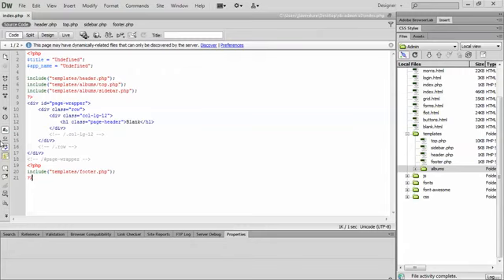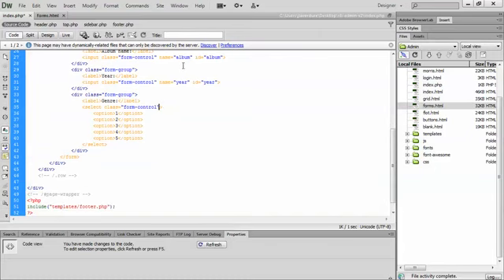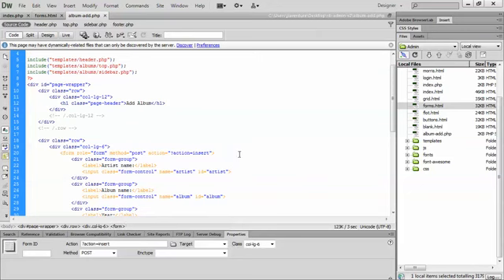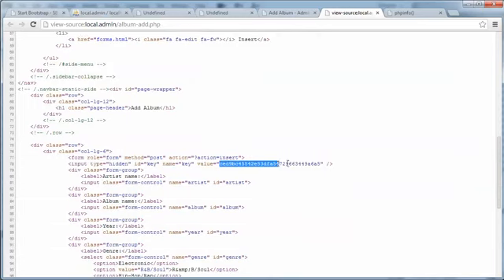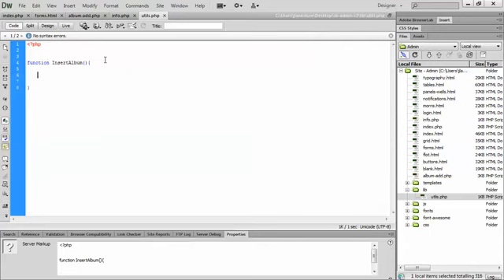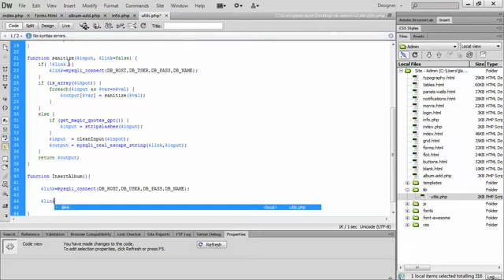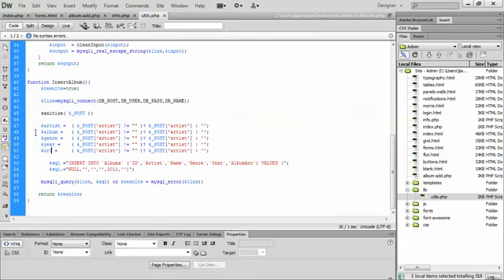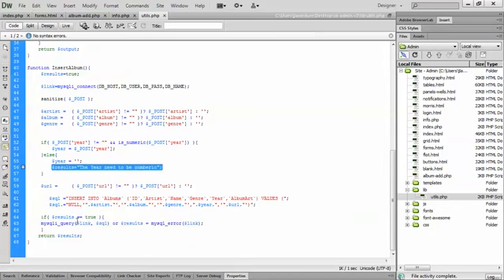Building the HTML Form and PHP Code to Insert New Data in MySQL Database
Learn how to use a UI framework like bootstrap and understand the role of a template in accelerating the development of your project. Create the HTML for and PHP Code that will insert the new music album into the database.